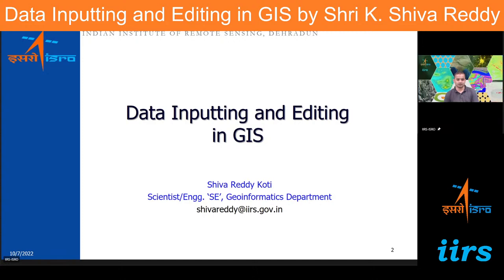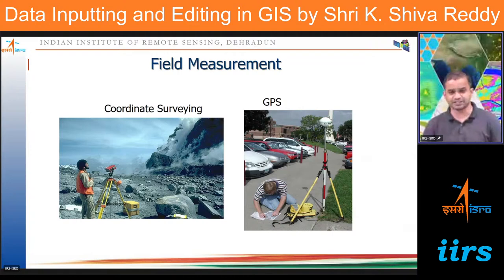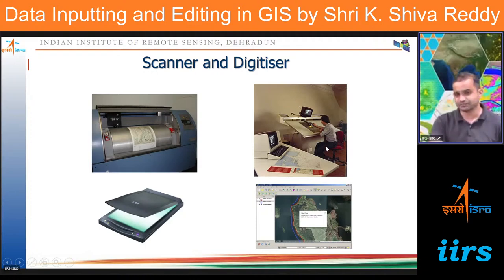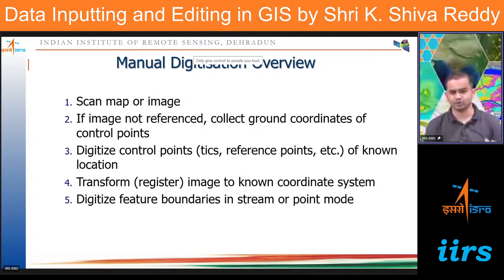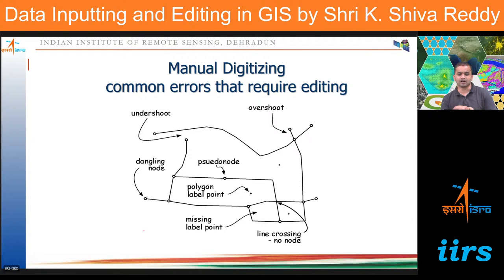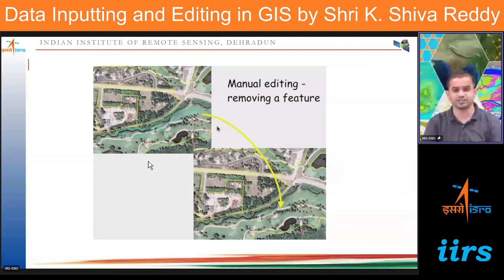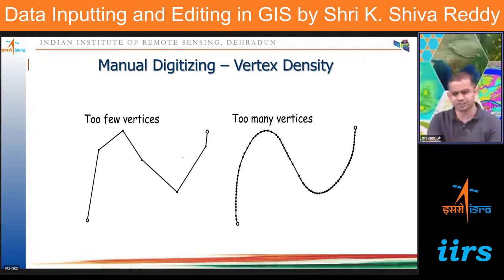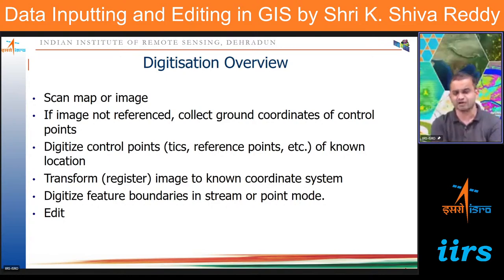Data Inputting and Editing in GIS by Shri K. Shiva Reddy